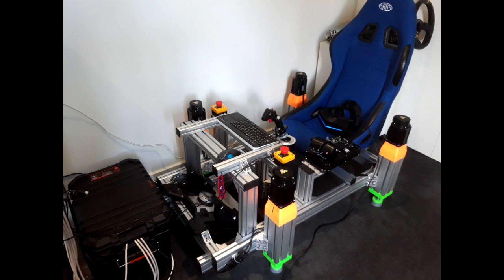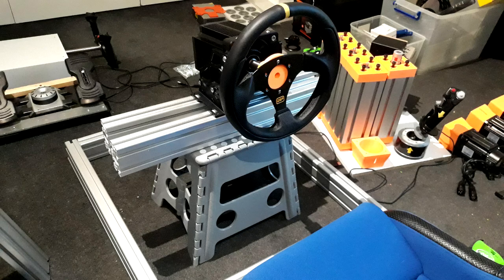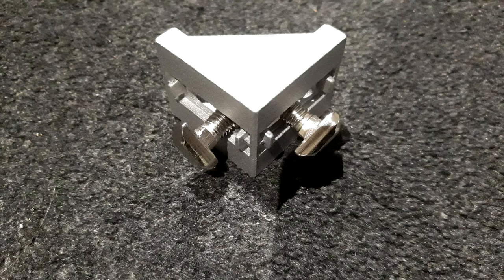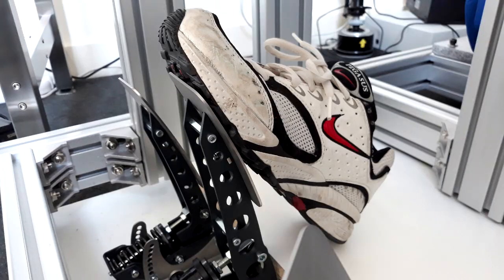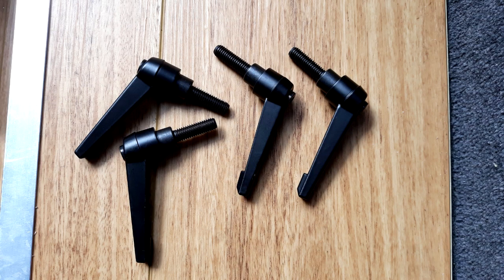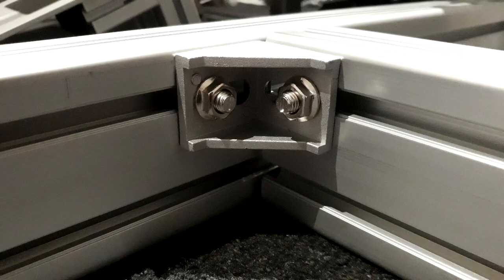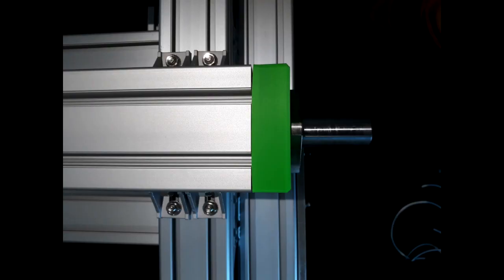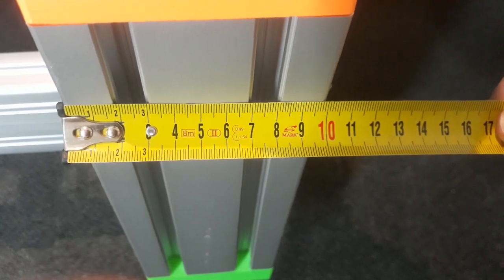DIY rig made from 80x40mm aluminium extrusion for racing and flight simulation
In this video I will share with you how I built the motion platform frame and the design decisions I needed to make. The frame is made from 80mm by 40mm aluminium extrusion. The total cost was $802 Australian which included the cutting, brackets, end caps, inserts, bolts and nuts. The rig is 1200m long and 600mm wide. Everything is bolted together using right angle brackets and bolts.